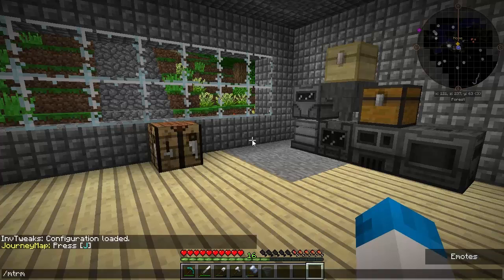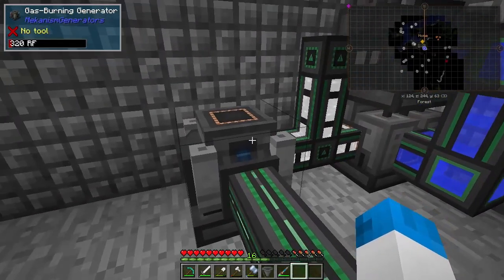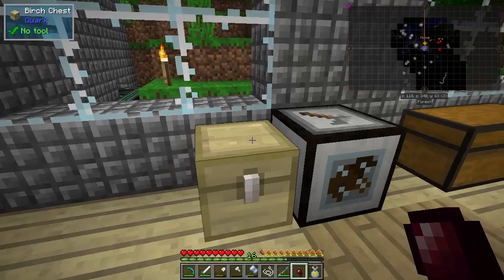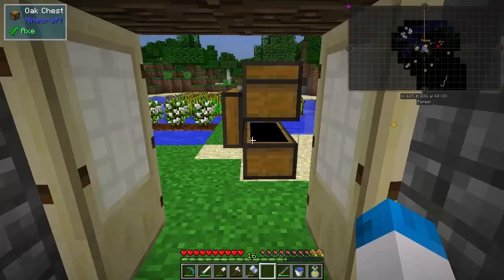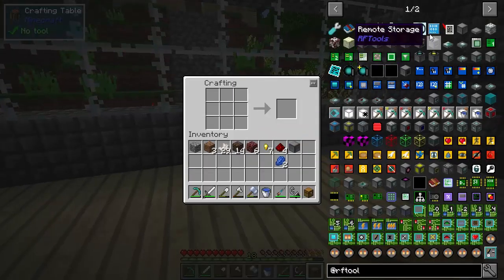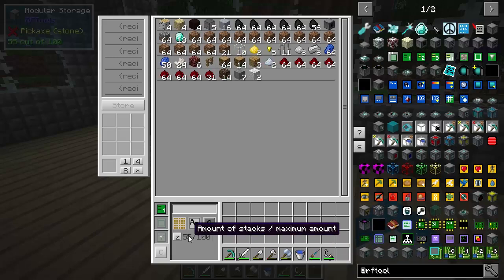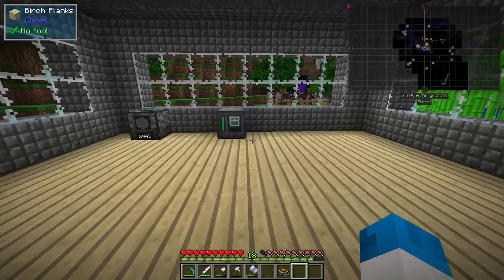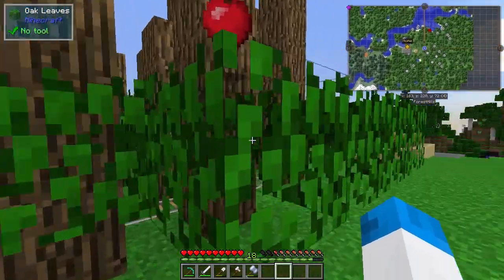Minecraft 1.10.2 - Mekanism and RFTools Unite Part 7 - RFTools Storage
Working on some much needed storage in this episode with RFTools storage system, it's crude, it's basic but its a good start!

Modlist:
Journey Map
Inventory Tweaks
Mouse Tweaks
Decocraft 2
Quark
Iron Backpacks
Cooking For BlockHeads
Apple Core
Apple Skin
Pam's Harvestcraft
Chisel
Mekanism
RFTools
RFTools Dimensions
RFTools Control
Steve's Carts
Hammerz
Minetweaker Recipe Maker
Craftweaker